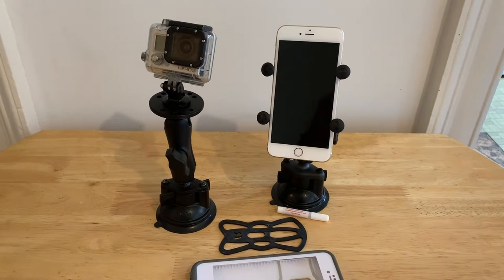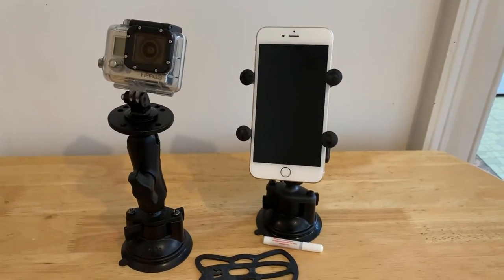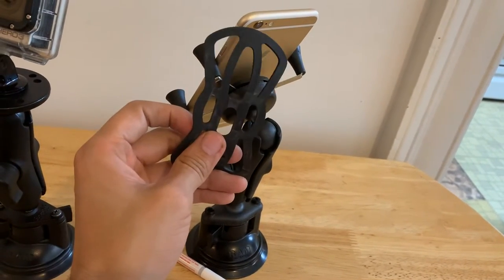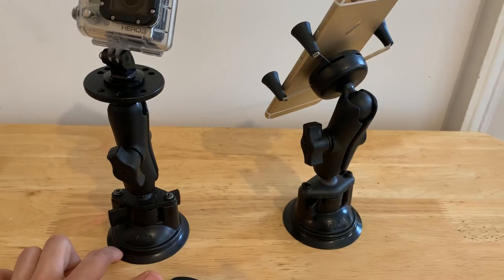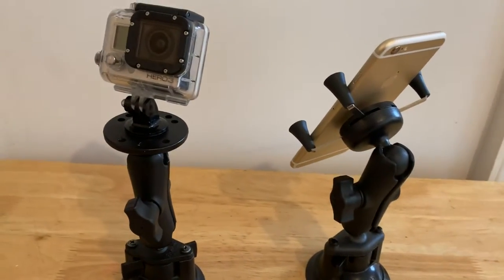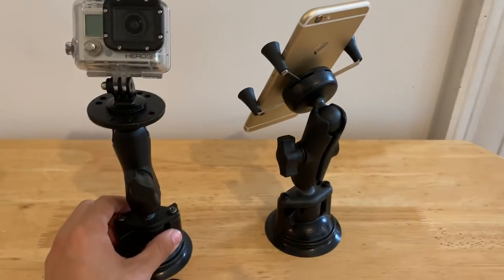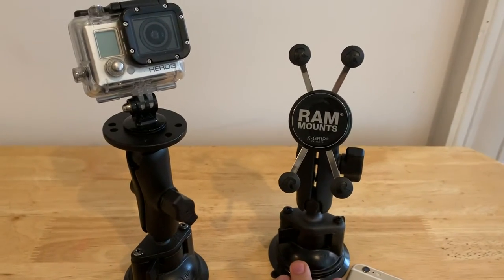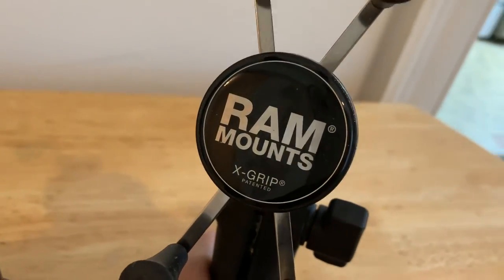Ram Mount X Grip Review Tutorial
We compare/review the Ram Mount X Grip Suction Cup mount, with their GoPro mount!!

About $35, would buy again!